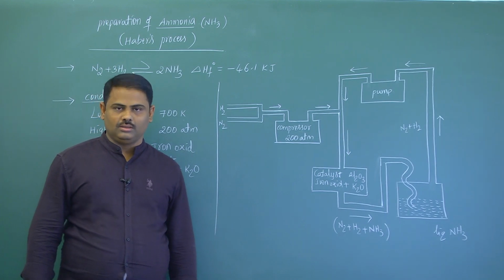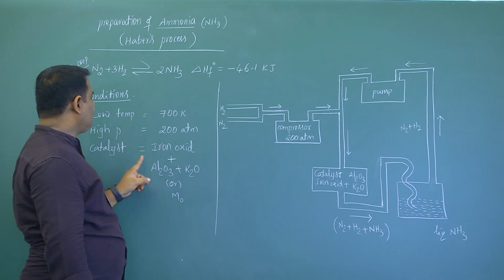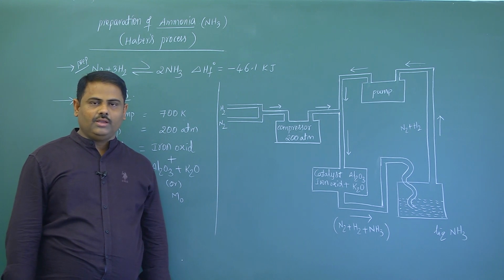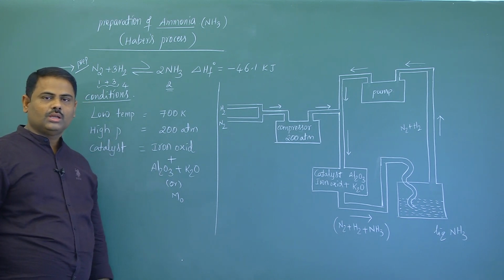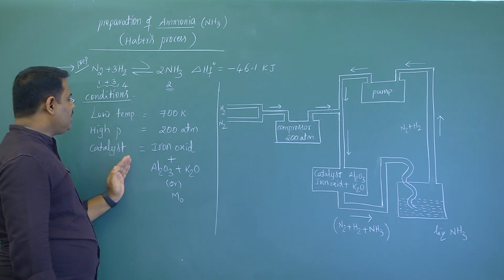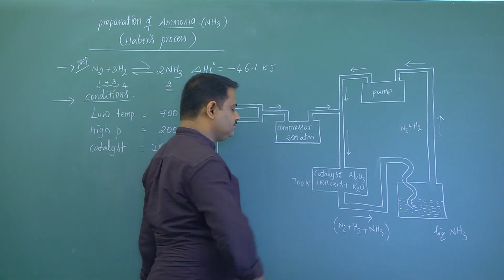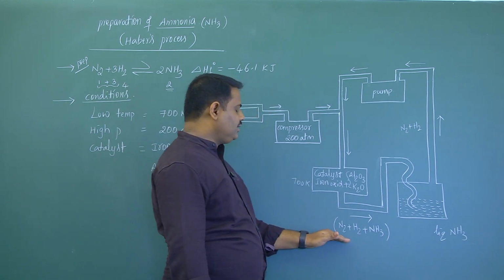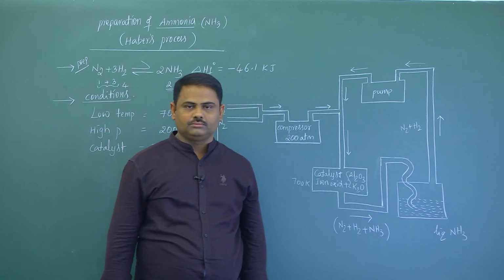(15) 05 Haber's process